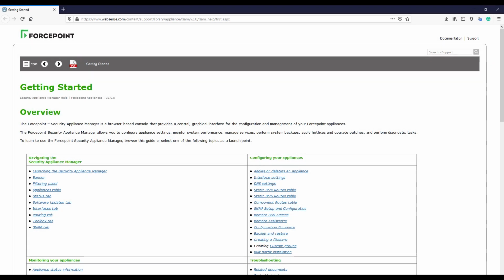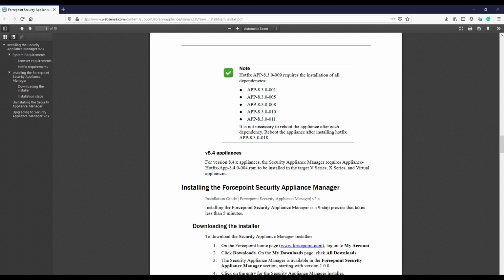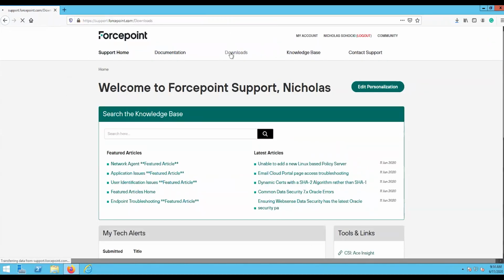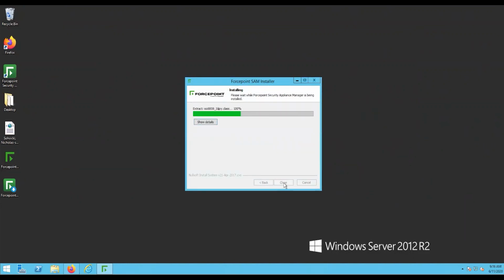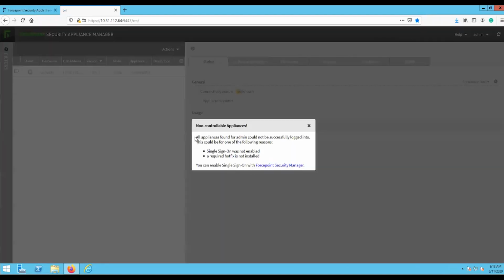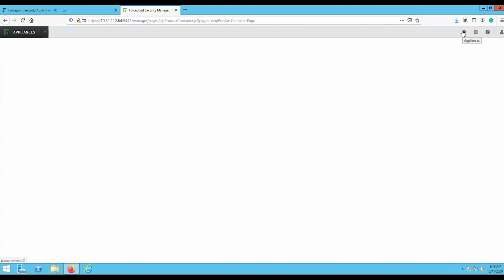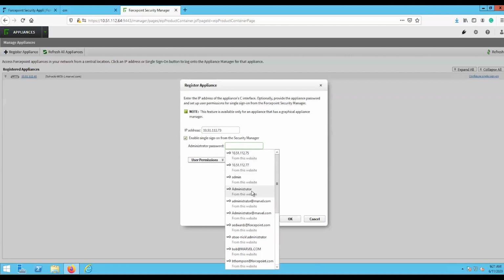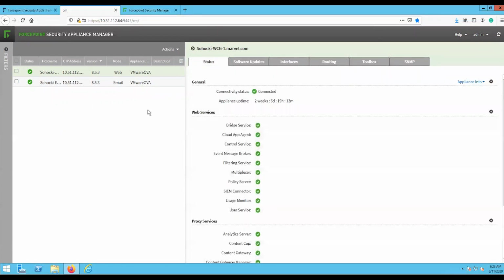Install & Setup | 2.0.1 | Forcepoint Security Appliance Manager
In this video we will show how to install version 2.0.1 of the Forcepoint Security Appliance Manager, better known as the FSAM. We will also configure the appliances so that they can be managed by the FSAM.

Time Stamps:
00:30 - What is the FSAM?
01:25 - Download the FSAM Installer
02:04 - Run the FSAM Installer
02:36 - Open FSAM Interface
03:30 - Register Appliances Single Sign-On in FSM
04:45 - Managing Appliances in FSAM